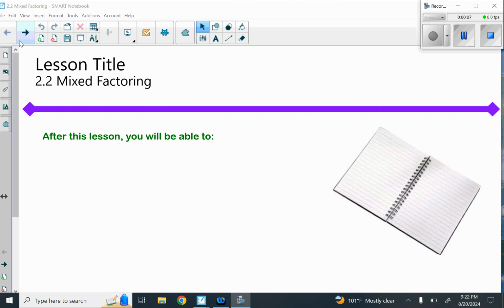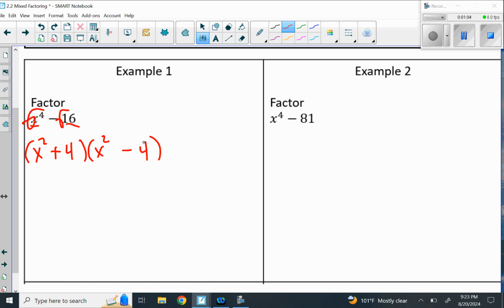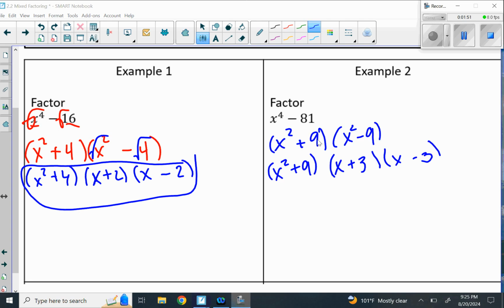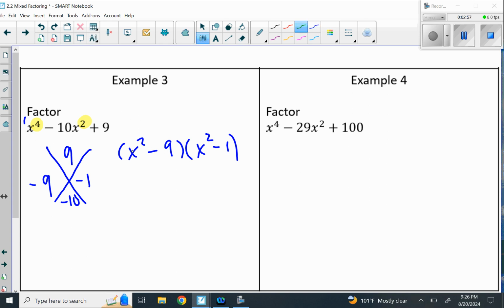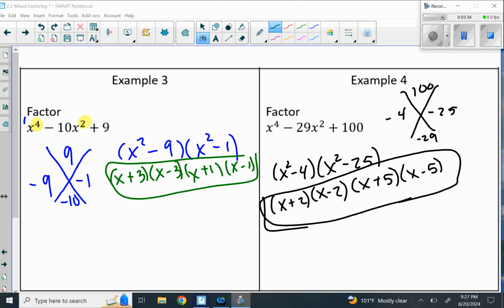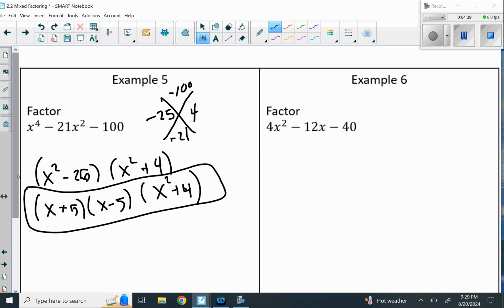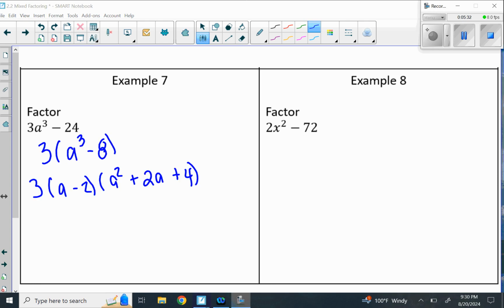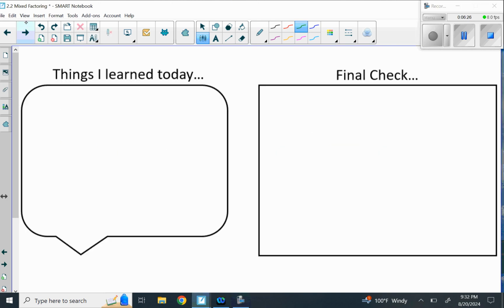2 2 Mixed Factoring